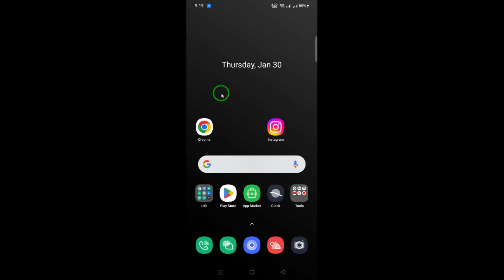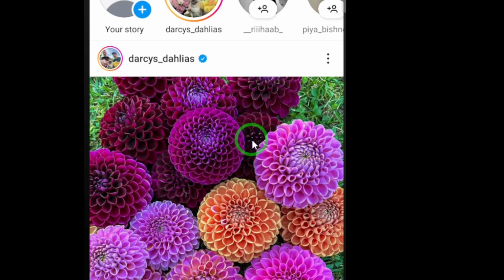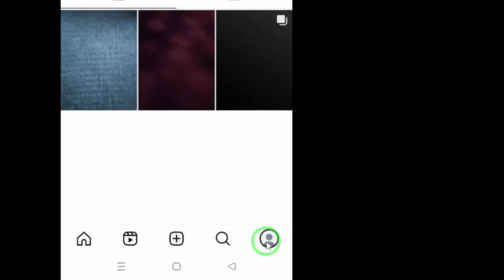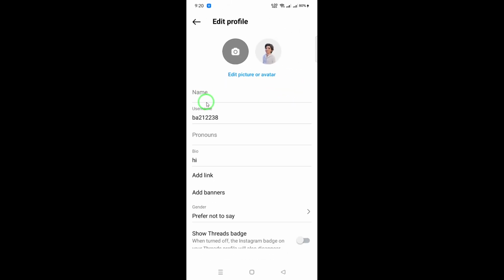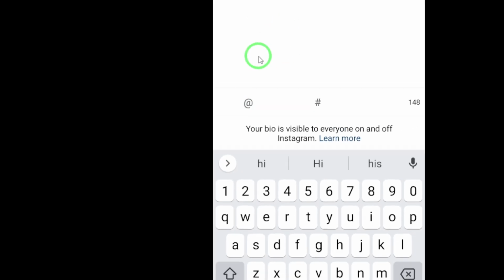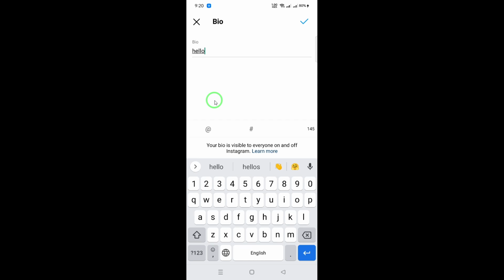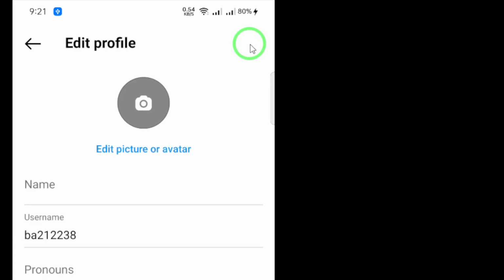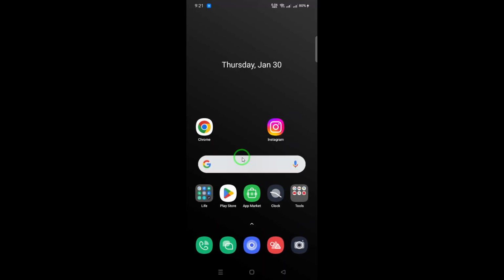How To Edit Your Bio On Instagram (Updated)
Learn how to edit your bio on Instagram with this simple step-by-step guide. Updating your bio can help you better express yourself or your brand, making it more engaging for your followers.

1. Open the Instagram app.

2. Click on your profile at the bottom right corner.

3. Click on Edit Profile.

4. Click on Bio, make your edits.

5. Click Done.

Chapters:
00:00 Intro
00:12 Soultion
01:05 Outro